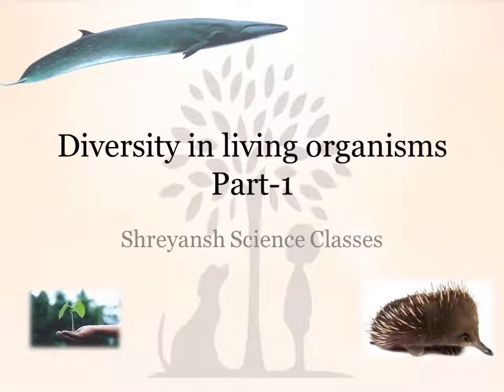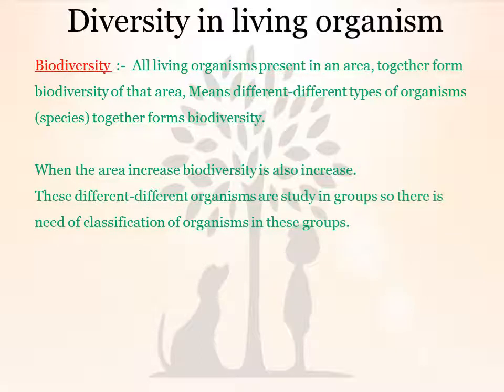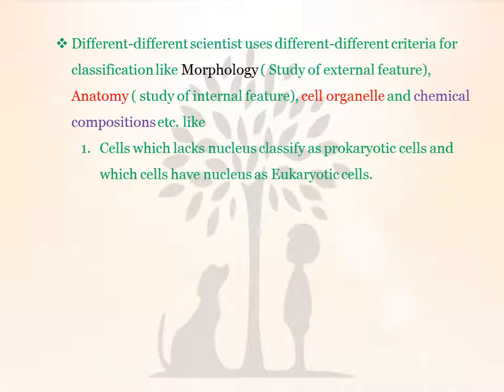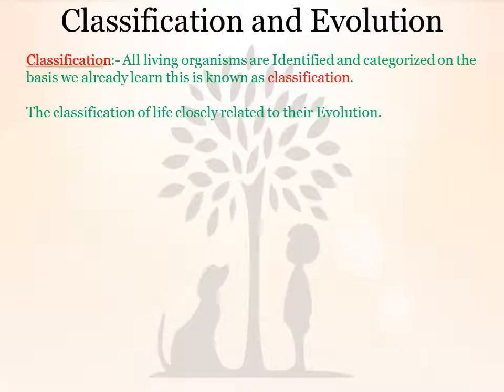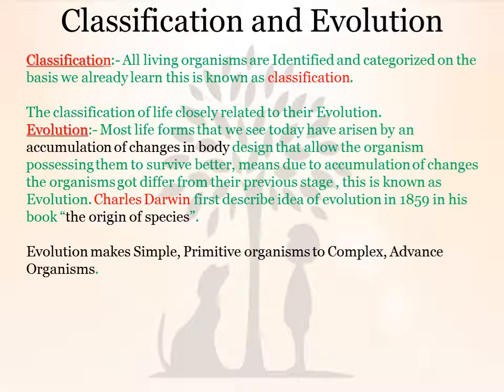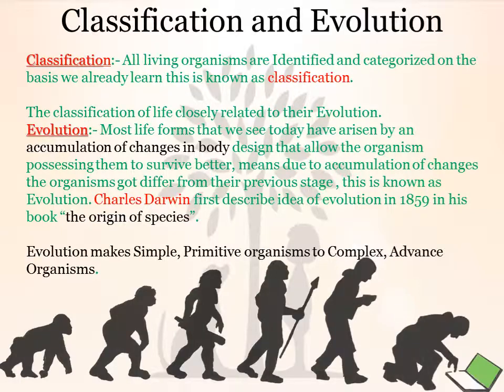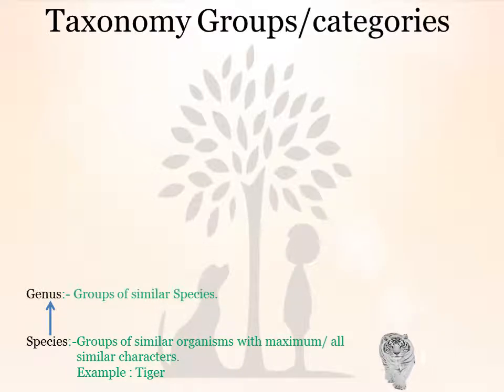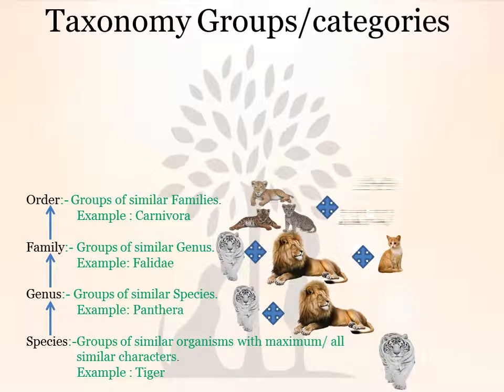Diversity in living organisms part 1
simple way to learn about diversity.